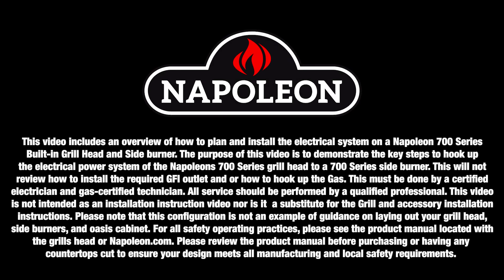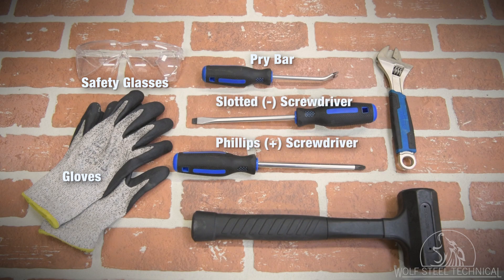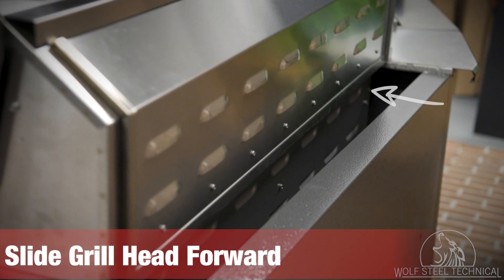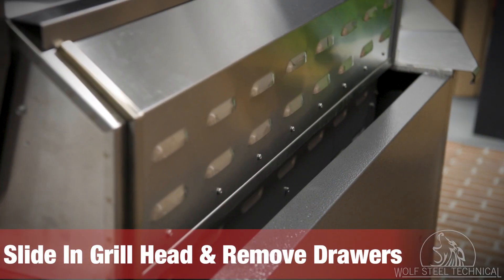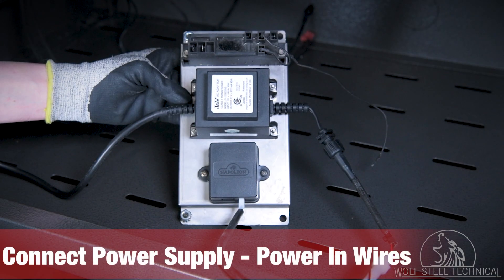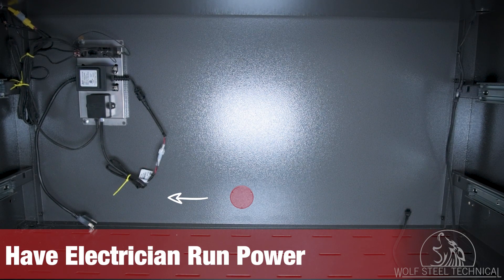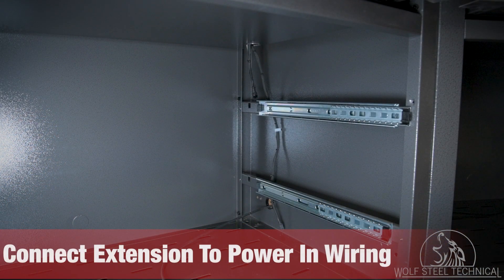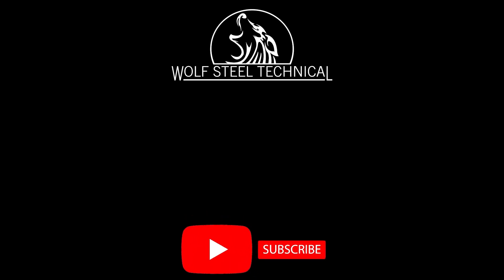Napoleon 700 Series Built-In Grill Electrical Overview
This video includes an overview of how to plan and install the electrical system on a Napoleon 700 Series Built-in Grill Head and Side burner. The purpose of this video is to demonstrate the key steps to hook up the electrical power system of the Napoleons 700 Series grill head to a 700 Series side burner. This will not review how to install the required GFI outlet and or how to hook up the Gas. This must be done by a certified electrician and gas-certified technician. All service should be performed by a qualified professional. This video is not intended as an installation instruction video nor is it  a substitute for the Grill and accessory installation instructions. Please note that this configuration is not an example of guidance on laying out your grill head, side burners, and oasis cabinet. For all safety operating practices, please see the product manual located with the grills head or Napoleon.com. Please review the product manual before purchasing or having any countertops cut to ensure your design meets all manufacturing and local safety requirements.

The Grill Head used in this video is a Built-In 700 Series 44 RB on an Oasis Cabinet.

Part Numbers
Built-In 700 Series 44 RB – BIG44BPSS
Power Supply Extension Cable – N760-0087
Built-In 700 Series Dual Range Top Burner – BIB18RTPSS
Built-In Burner Power Supply - N370-1091-SER
Oasis Under Cabinet - IM-UGC44-CN